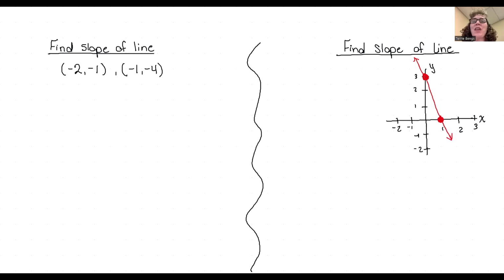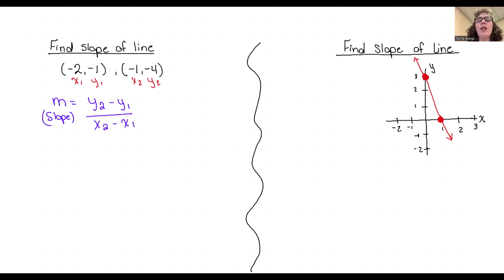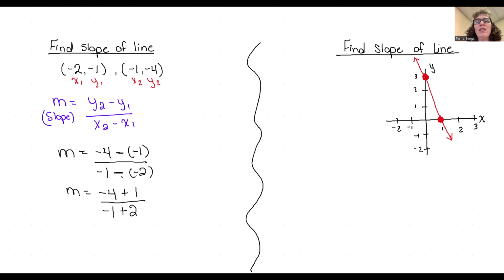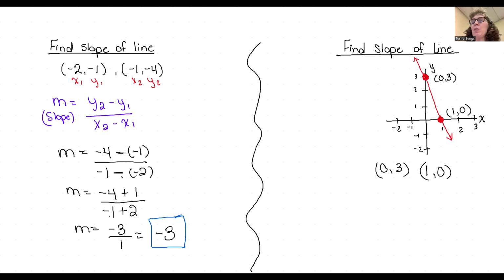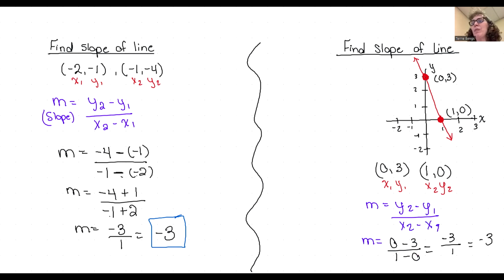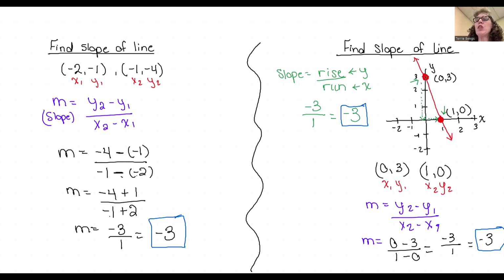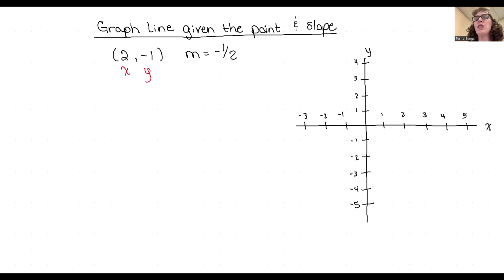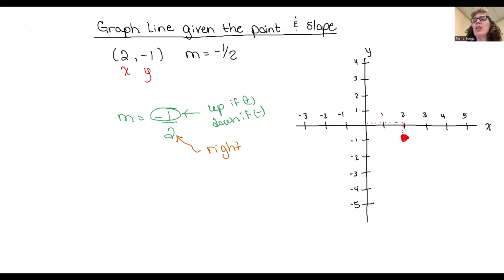VIKEquip Finding Slope of a Line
VIKEquip Carl Albert State College, Math  Finding Slope of a Line